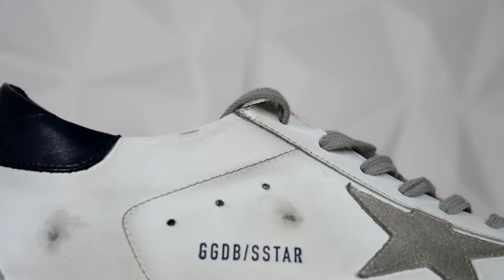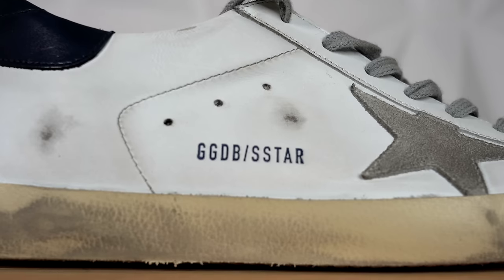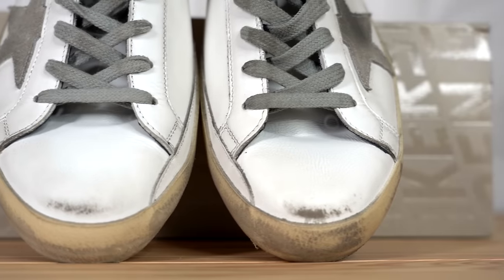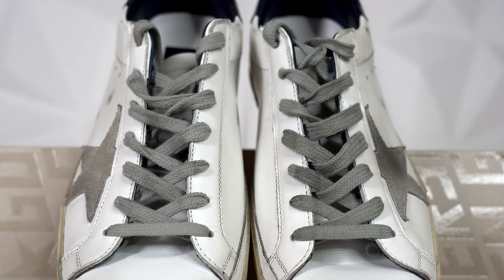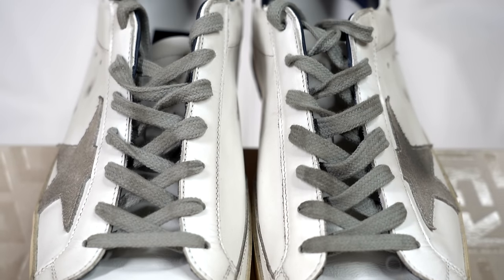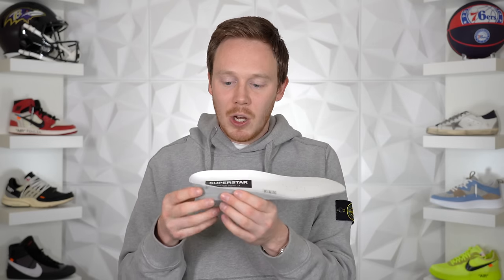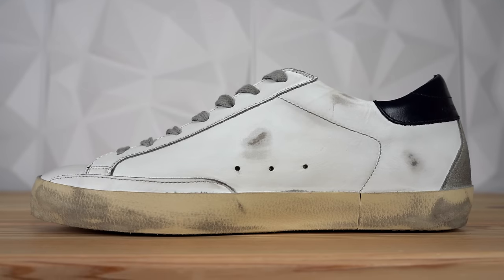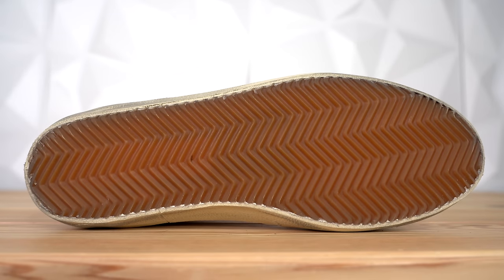This Beat Up Shoe Costs $400?! GOLDEN GOOSE Superstar Sneaker Review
Today I’m reviewing the Golden Goose Superstar sneaker! This distressed designer sneaker is made in Italy and has a retail price of $400. The Golden Goose Superstar is a low top leather shoe with a large suede star accent on the side. The Golden Goose Superstar fits large and I would recommend going down half a size. Check out my full review of the Golden Goose Superstar sneaker to learn more!